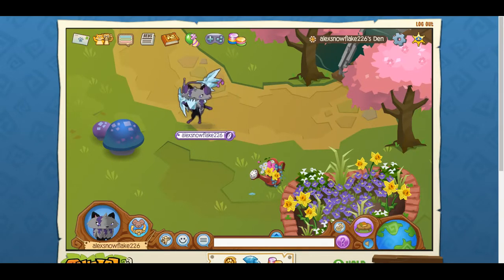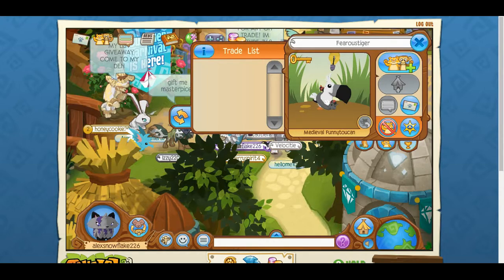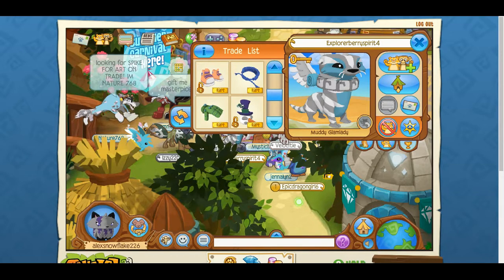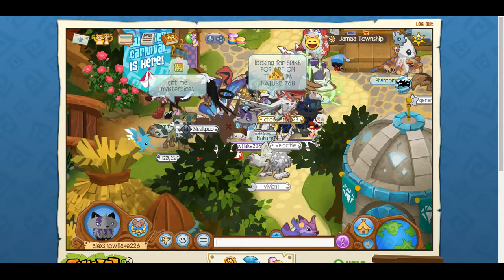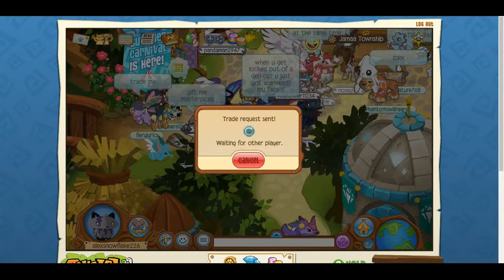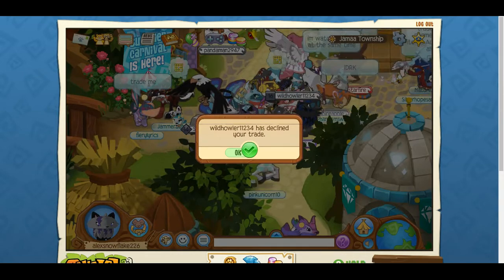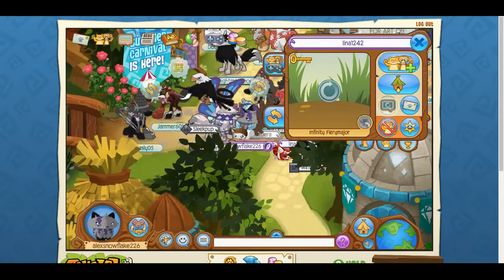Animal Jam: Necklace to Spike Collar Challenge! Part #1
Today I started a new challenge! I have to trade from a necklace up to a spike collar in animal jam!